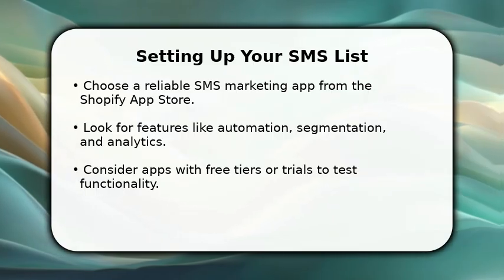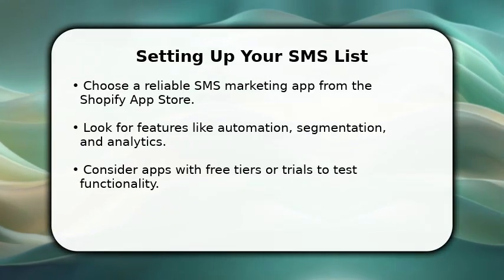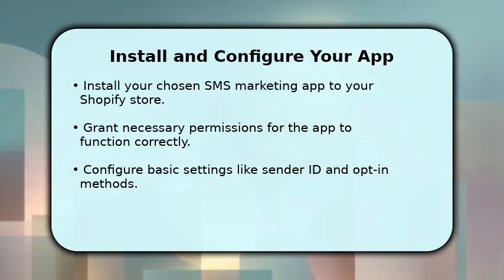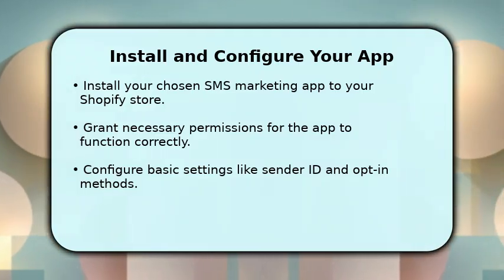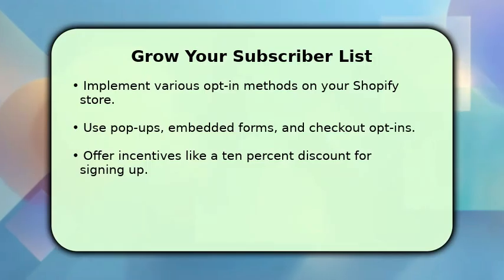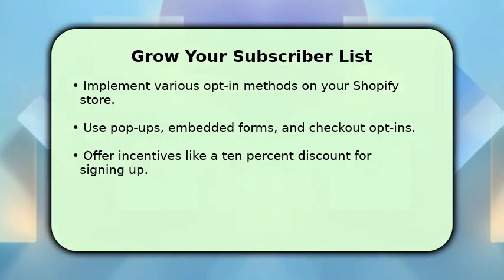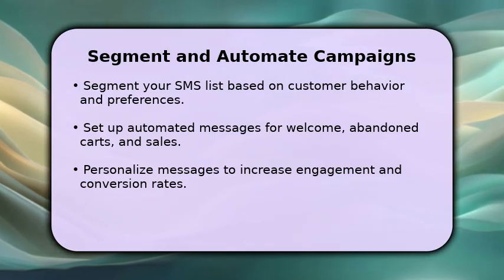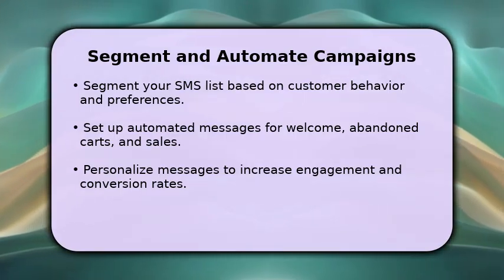How to Set Up SMS List on Shopify (Full Guide)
▸ (x) In this video, we will show you how to set up an SMS list on your Shopify store. This feature allows you to send targeted promotional messages to your customers' mobile numbers. We'll cover the step-by-step process of setting it up and provide tips on how to use it effectively. By the end of this tutorial, you'll be able to create a successful SMS marketing campaign for your business.

Shopify SMS list, set up SMS list Shopify, SMS marketing Shopify, Shopify promotional messages, targeted SMS marketing